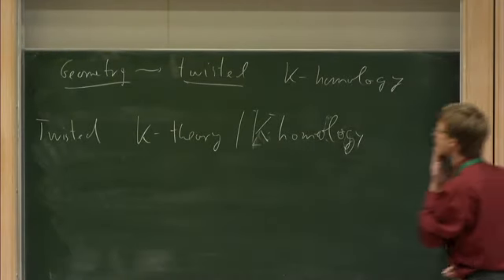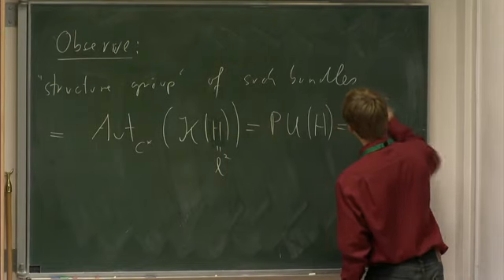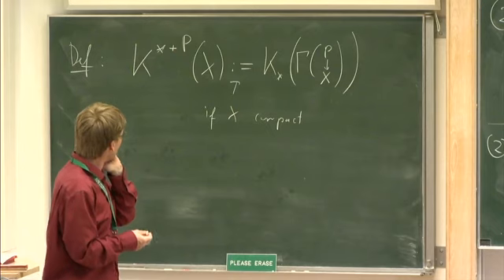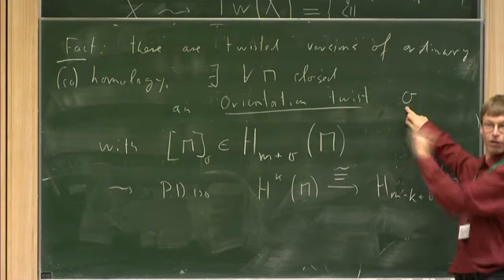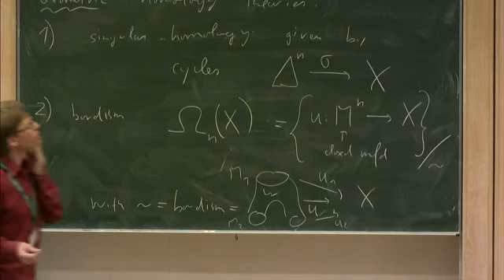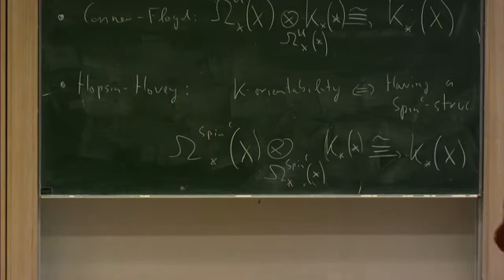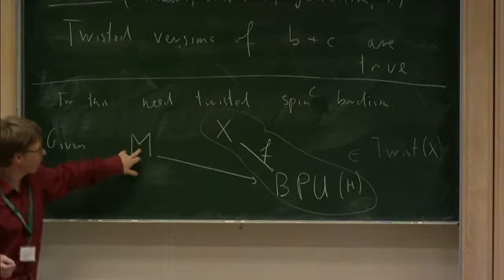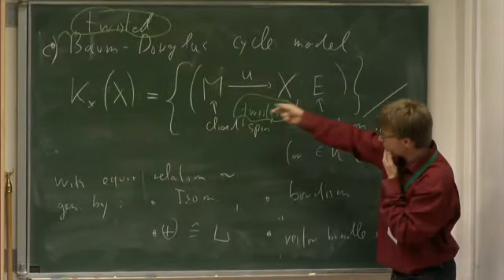Prof. Thomas Schick | Geometric models for twisted K-homology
Speaker: Professor Thomas Schick (Georg-August-Universität Göttingen)
Date: 27th Mar 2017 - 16:00 to 17:00
Venue: INI Seminar Room 1
Title: Geometric models for twisted K-homology
Event: (OASW02) Subfactors, higher geometry, higher twists and almost Calabi-Yau algebras
Abstract: Co-author: Paul Baum
       K-homology, the homology theory dual to K-theory, can be described in a
number of quite distinct models.

One of them is analytic, uses Kasparov's KK-theory, and is the home of
index problems. Another one uses geometric cycles, going back to Baum
and Douglas. A large part of index theory is concerned with the
isomorphism between the geoemtric and the analytic model, and with Chern
 character transformations to (co)homology.
In applications to string theory, and for certain index problems,
twisted versions of K-theory and K-homology play an essential role.

We will descirbe the general context, and then focus on two new models
for twisted K-homology and their applications and relations. These aere
again based on geometric cycles in the spirit of Baum and Douglas.

We will include in particular precise discussions of the different ways
to define and work with twists (for us, classified by elements of the
third integral cohomology group of the base space in question).